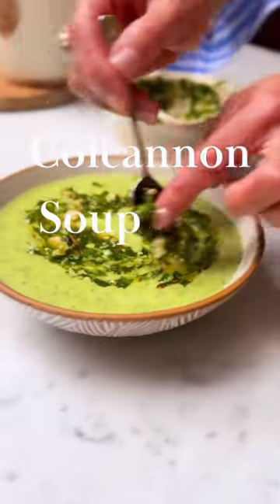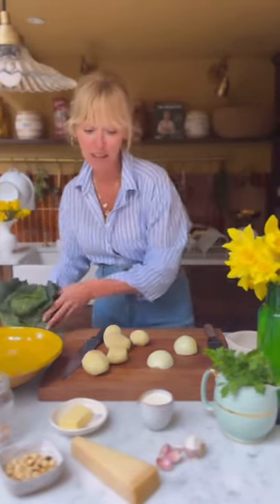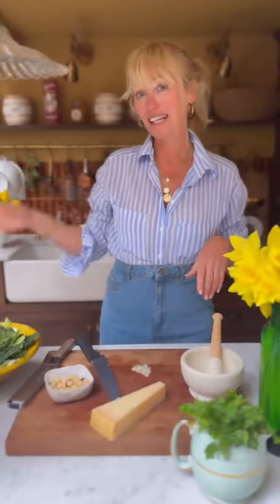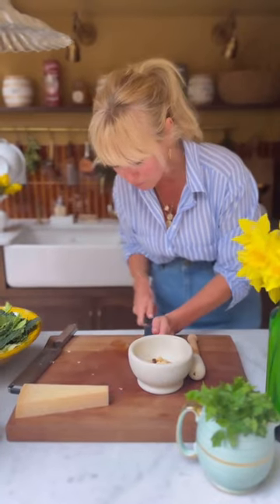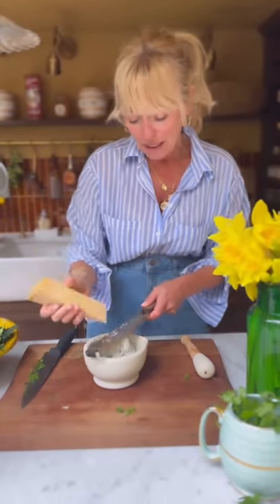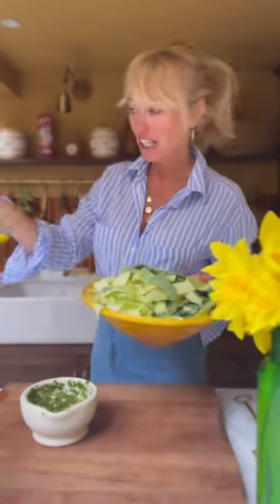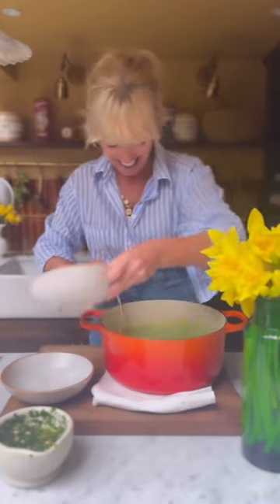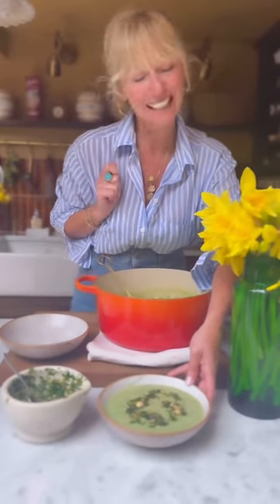Colcannon Soup with Parsley Pesto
This soup reinterprets the Irish classic ‘colcannon’, a dish that is made of
mashed potatoes and leeks or cabbage. You could some pulled pork or pancetta to this soup if you wish. Delicious served with my Clodagh soda bread.

Serves 6

INGREDIENTS
50g butter
400g potatoes, peeled and diced
100g onions, peeled and diced
2 cloves of garlic, crushed
½ tsp nutmeg, freshly grated
1 litre of hot stock (chicken or veg)
400g cabbage, sliced
100ml cream

For the Parsley Pesto
150g fresh flat parsley (Italian Parsley)
100ml extra virgin olive oil
50g hazelnuts, toasted
1 garlic clove, crushed
50g freshly grated parmesan cheese

METHOD:
1. Place a heavy bottomed saucepan over a medium heat and add the butter. When the butter has melted add in the potatoes, onions, garlic and nutmeg, stir, cover with a lid and reduce the heat to low. Leave to sweat for about 15 minutes – stirring occasionally.

2. Then add the hot stock and bring the heat up to high. Let the onions and potatoes cook in the stock until they are completely soft then add the cabbage – the cabbage will only take 5 minutes to cook.

3. While the cabbage is cooking, place all the ingredients for the parsley pesto in a food processor and blend until you have a chunky
consistency, set aside.

4. When the cabbage has wilted, stir in the cream then pour the mixture
into a blender and whiz until you get a smooth consistency. Season
with sea salt and freshly ground black pepper.